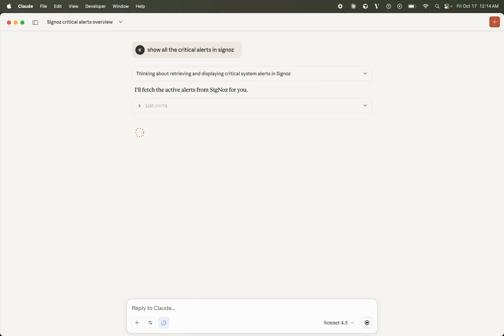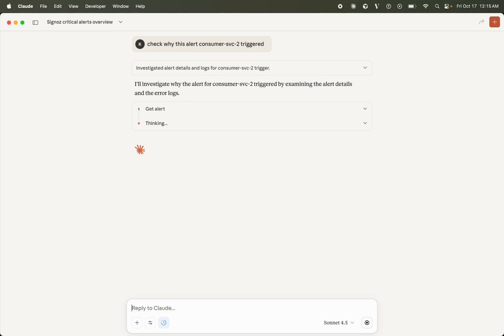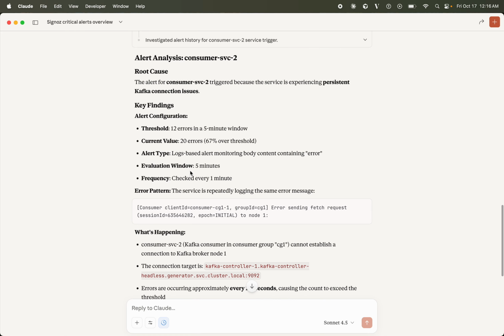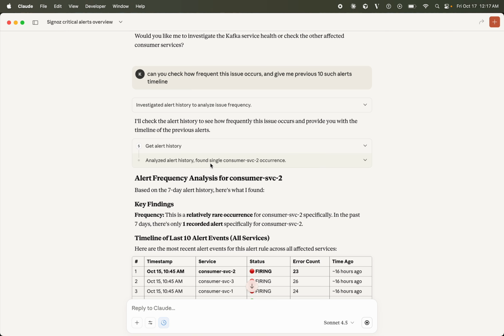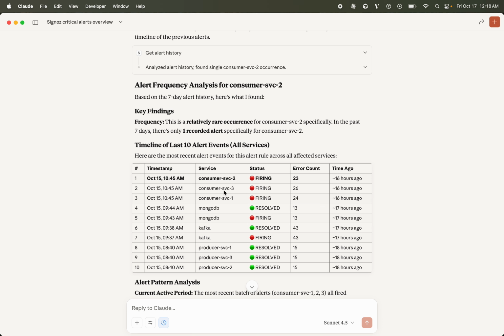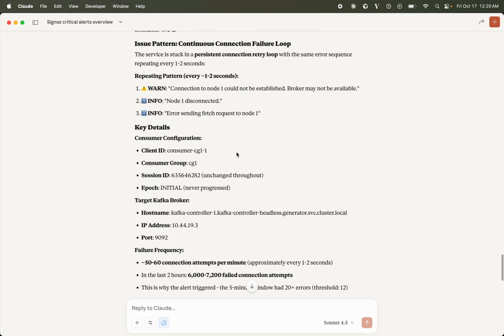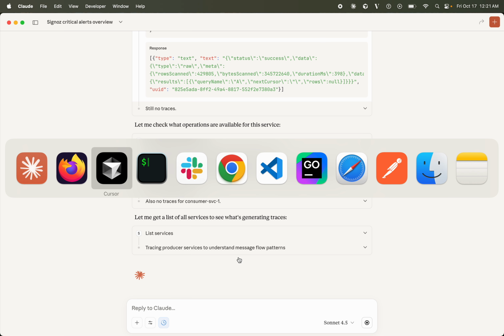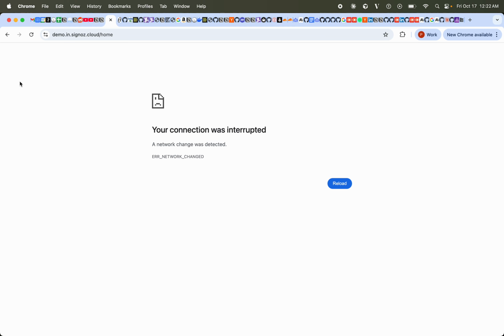Alert RCA with SigNoz MCP Server & Claude